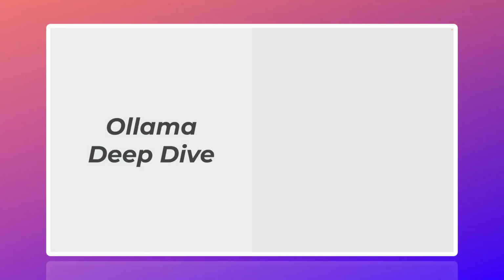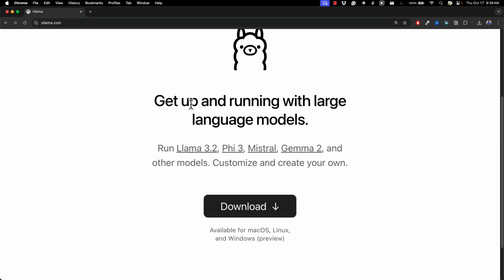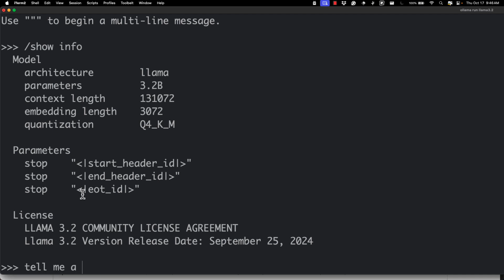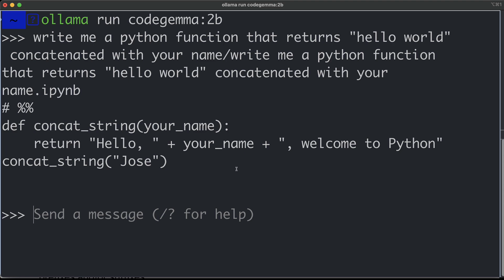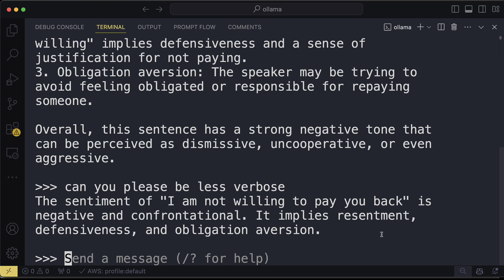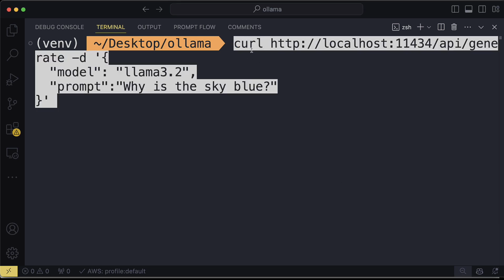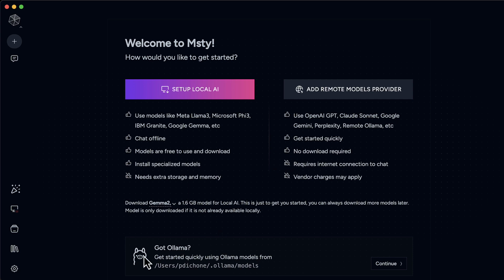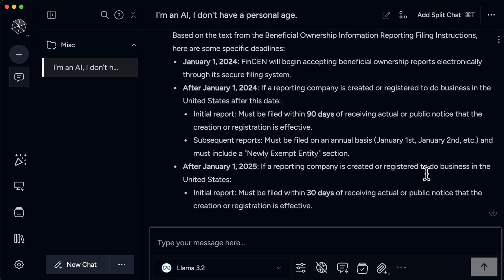Are You Wasting Time on LLM Apps Without THIS?